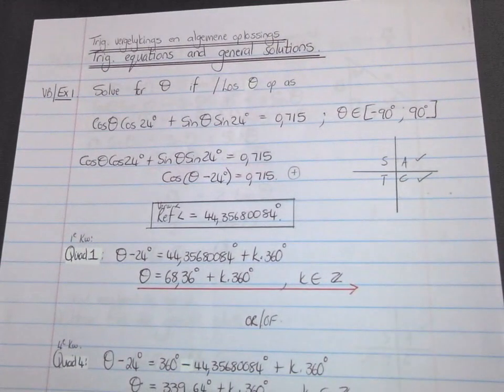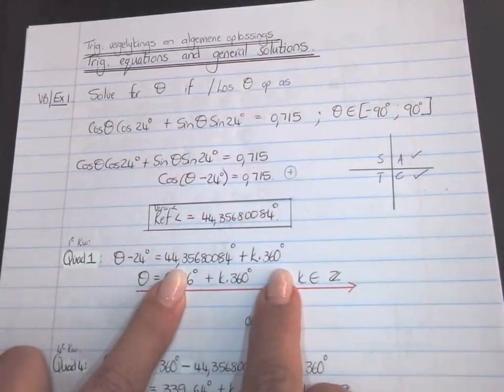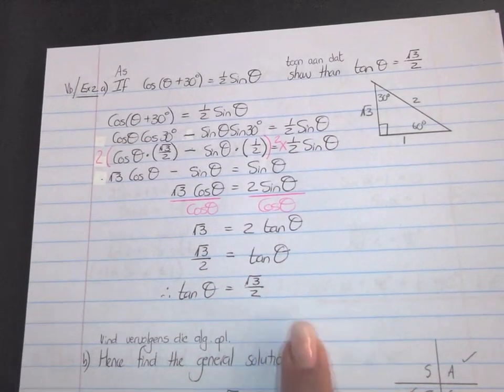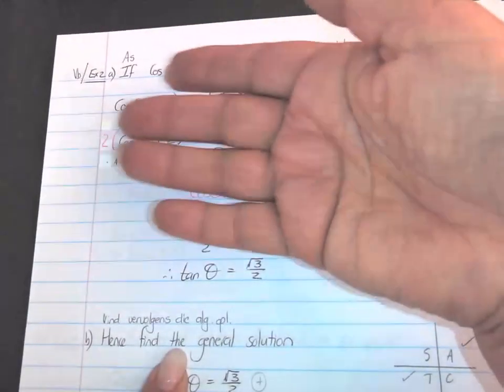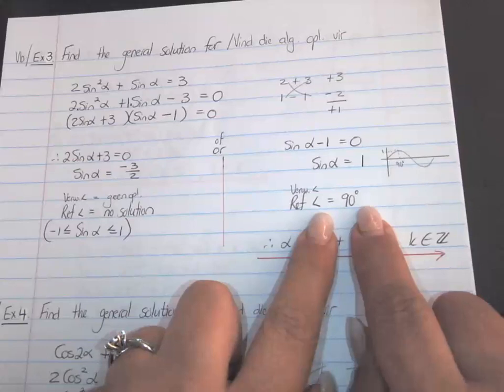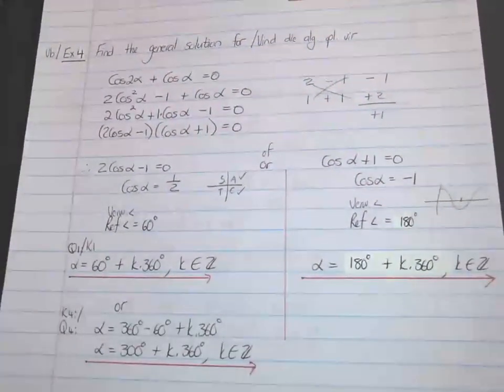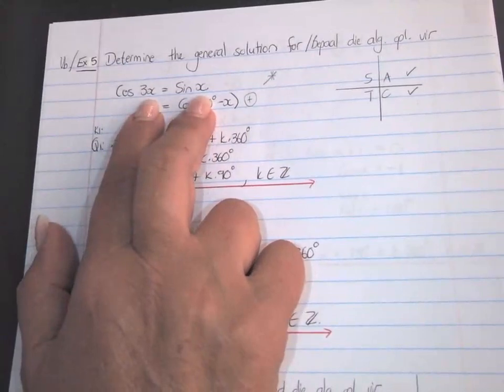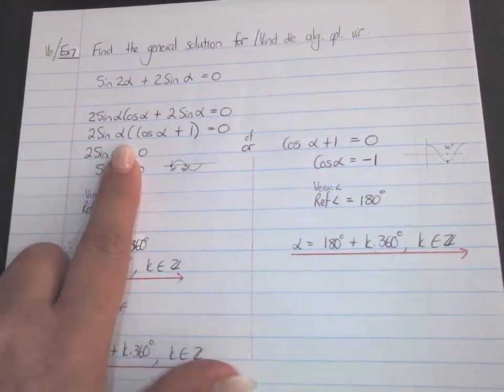Trig equations and general solutions